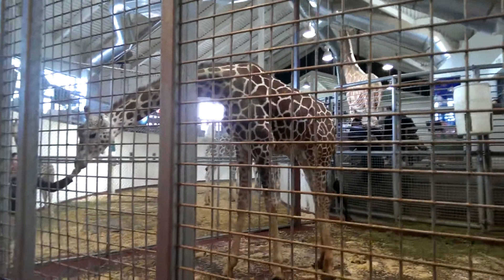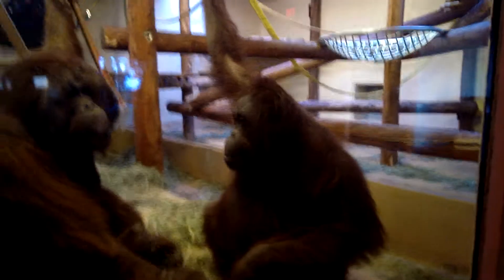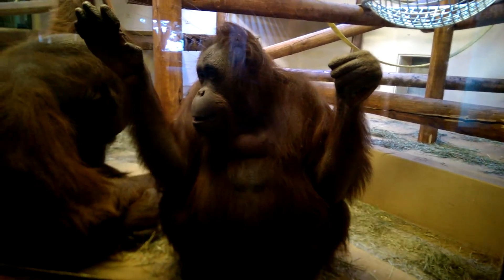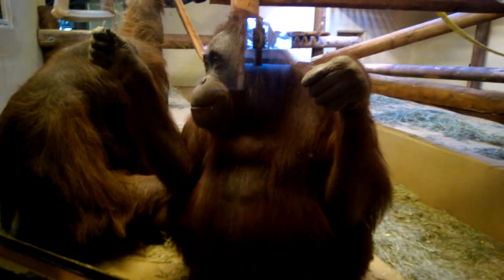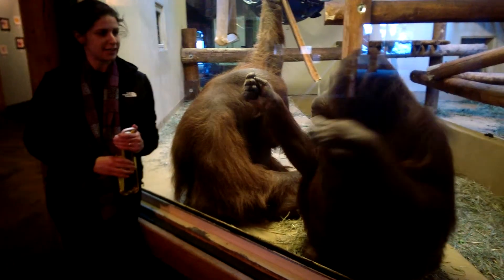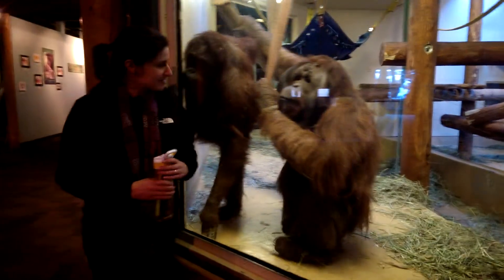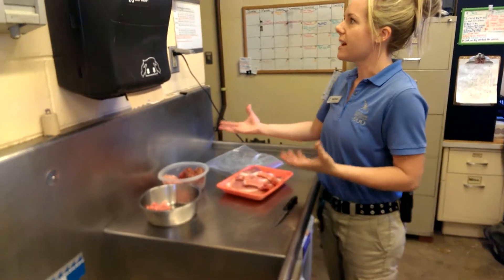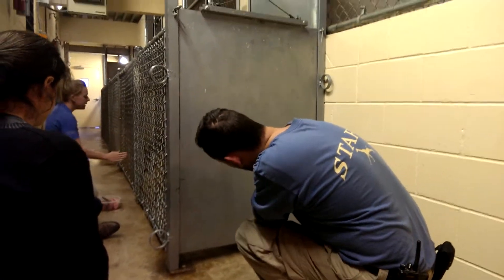Zoo veterinarians and cooperative husbandry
Cheyenne Mountain Zoo veterinarians display some "cooperative husbandry" techniques that train animals to be participants in their own care. (Video by Stephanie Earls)